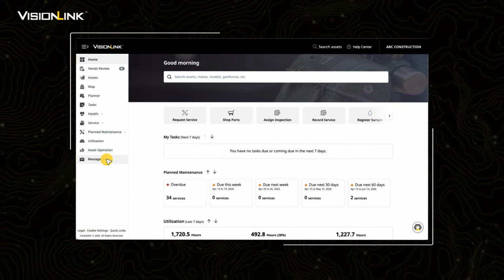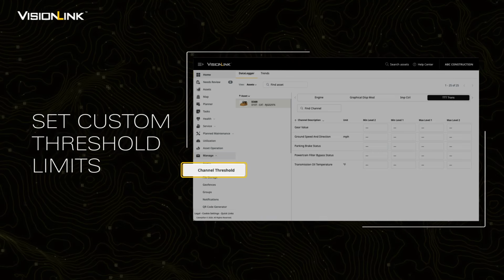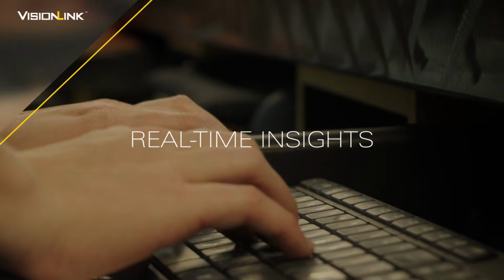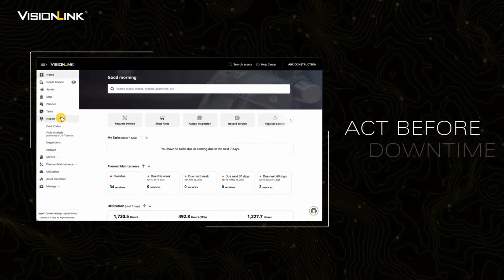VisionLink™ | Analyze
Get deeper visibility into your full fleet and take action sooner with VisionLink Analyze. This advanced feature delivers high-frequency, real-time insights to help you monitor asset health, identify inconsistencies early, and make more informed maintenance decisions.

With capabilities like Channel Thresholds, you can set custom limits across key data channels to stay alert when performance moves outside your defined range, helping you act before issues escalate. Combined with powerful data visualization tools, Analyze makes it easy to monitor trends, understand equipment behavior, and move quickly from fault detection to action across your fleet. The result is smarter maintenance planning, faster response times, and more consistent performance on your most critical assets.

Contact your local Cat dealer to learn more about upgrading to VisionLink Analyze.